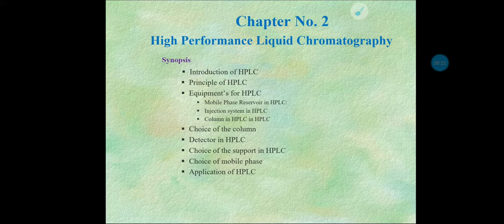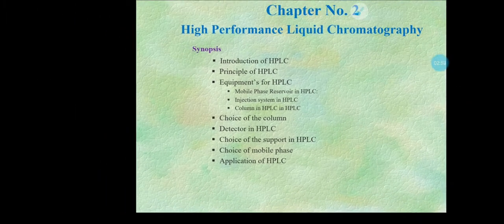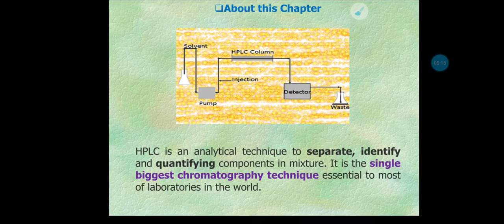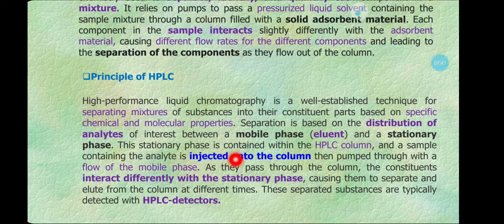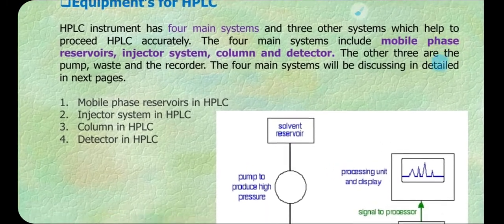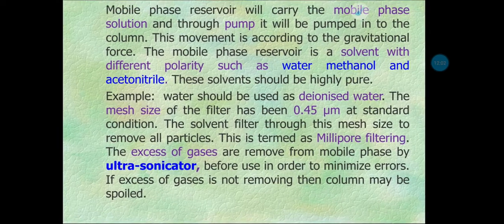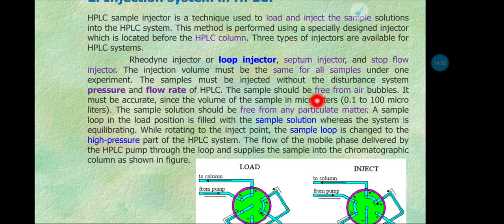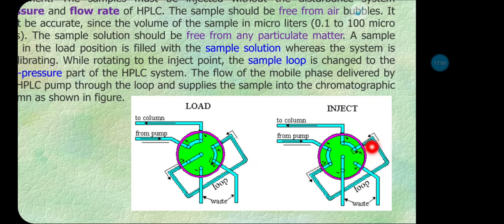CH-605:2.HPLC, L.no.01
Lecture no.01